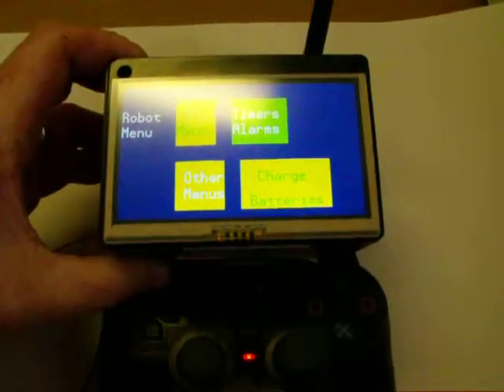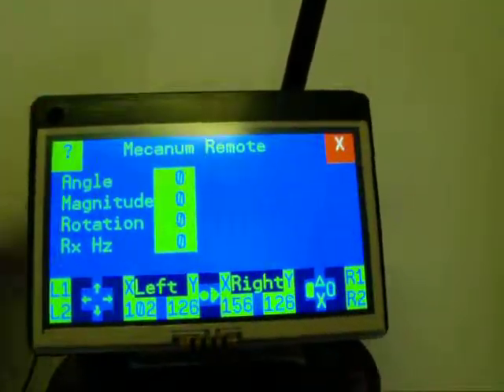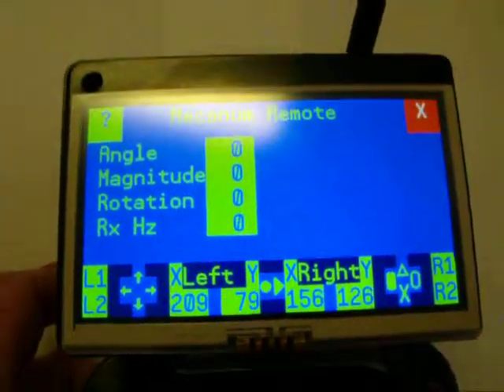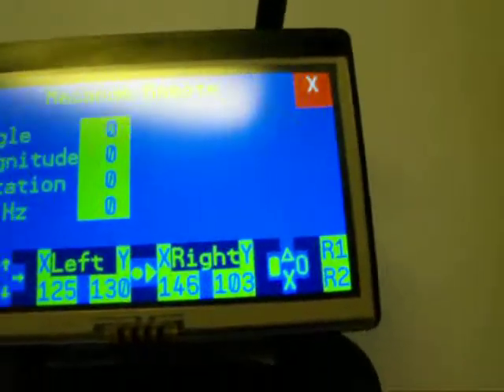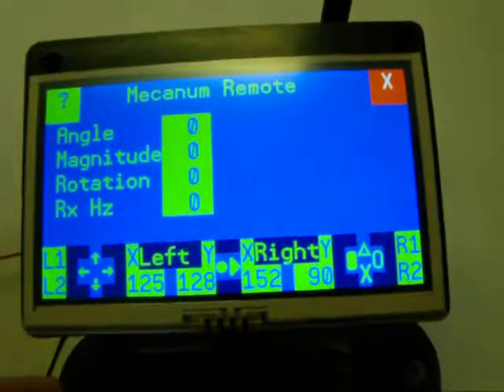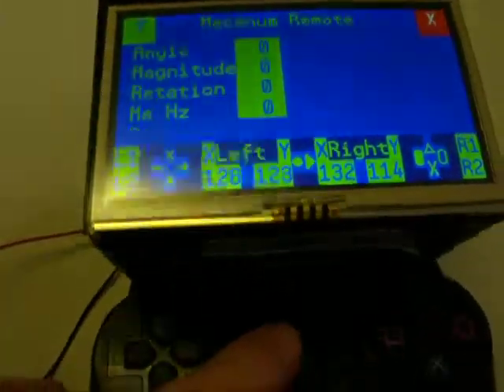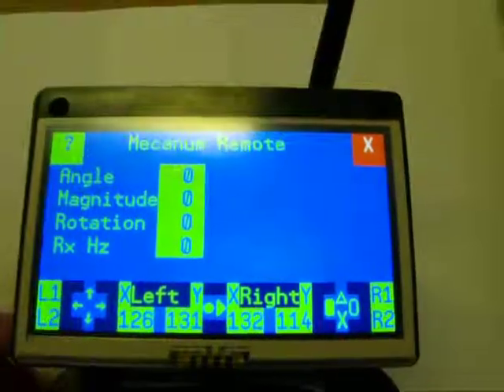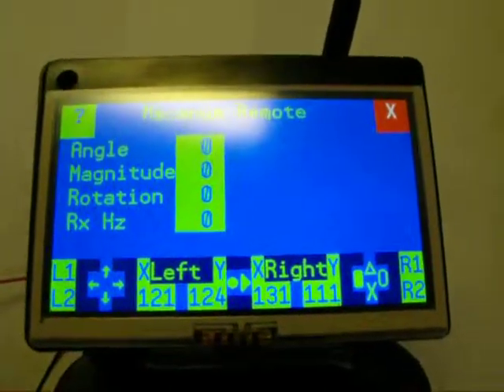RobotRemoteUpdatePlayStation2Controller131109a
Progress report on my robot remote.
The Propeller now communicates with the PlayStation 2 controller.